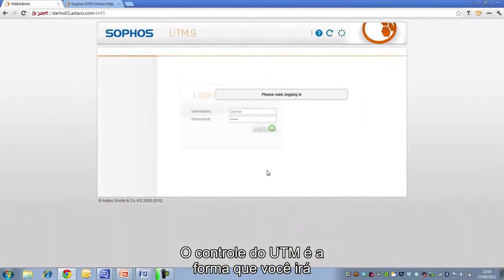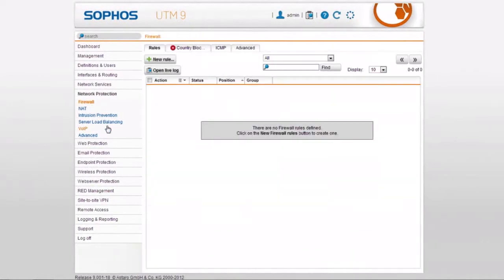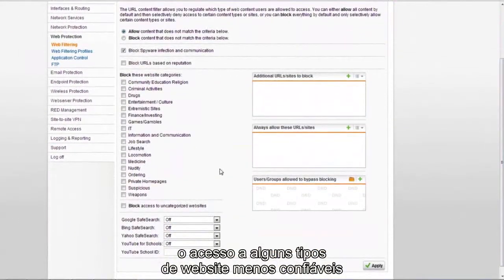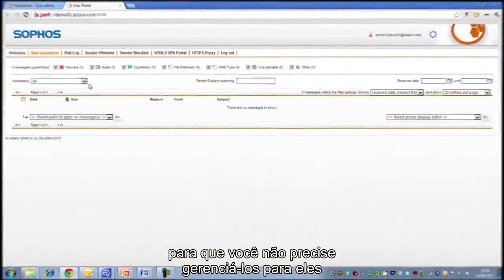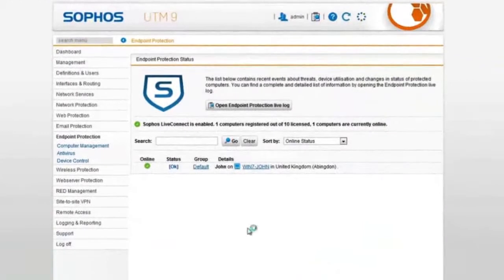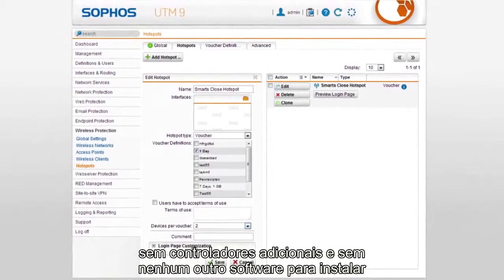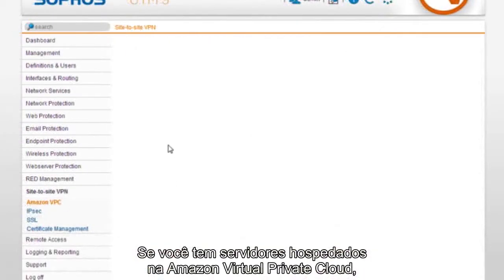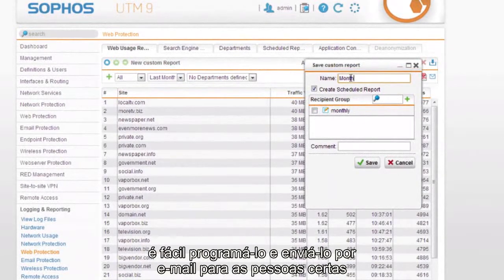Sophos UTM - Uma visão completa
Uma visão completa do Sophos UTM, seus módulos e funcionalidades.